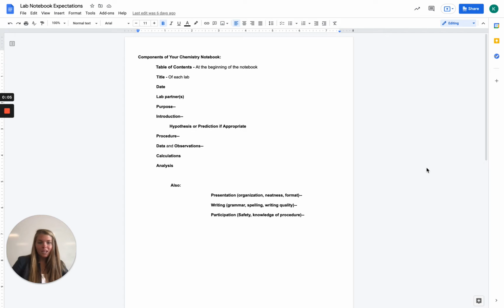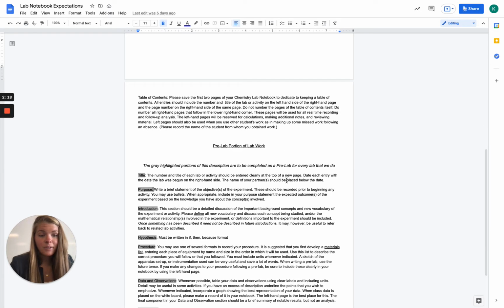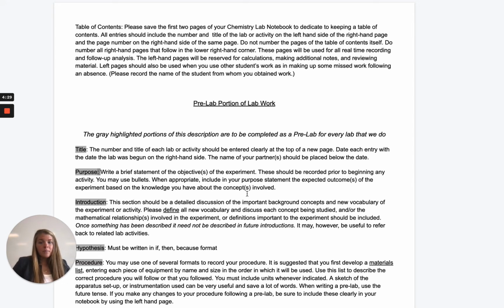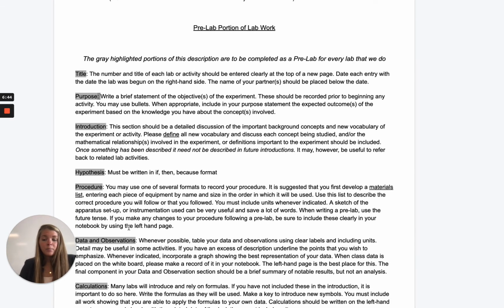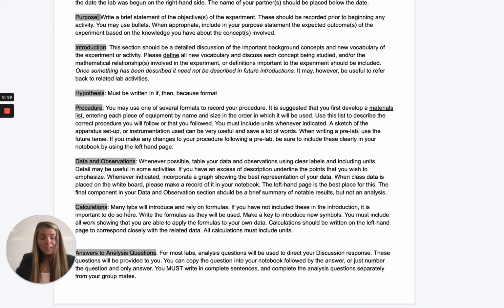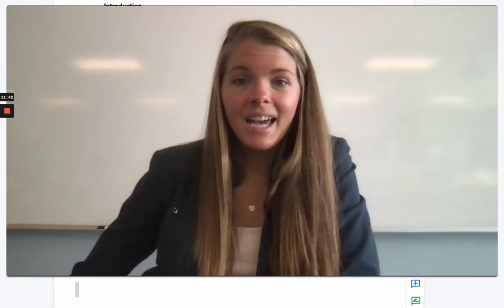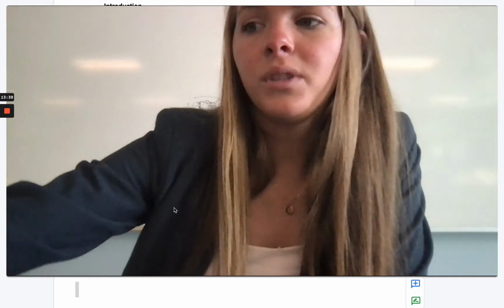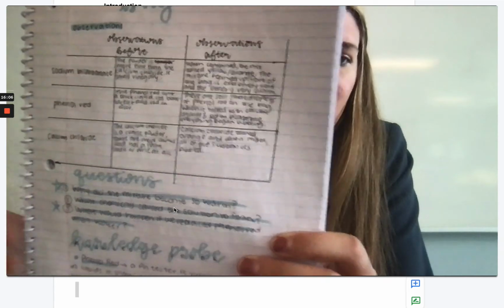Lab Notebook Expectations